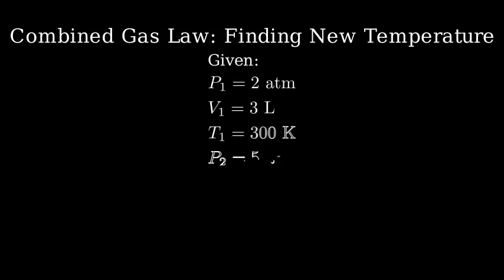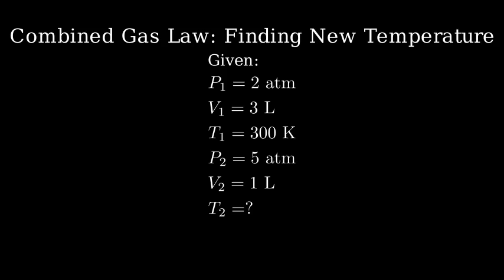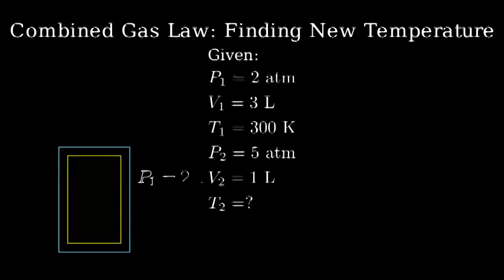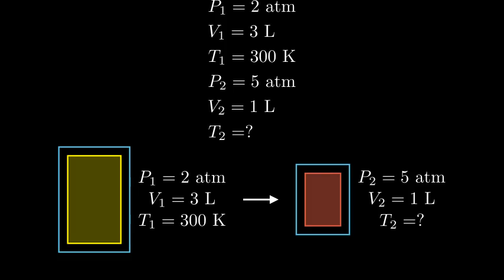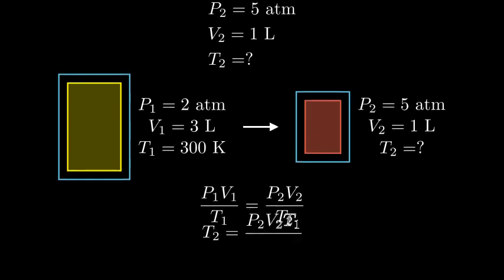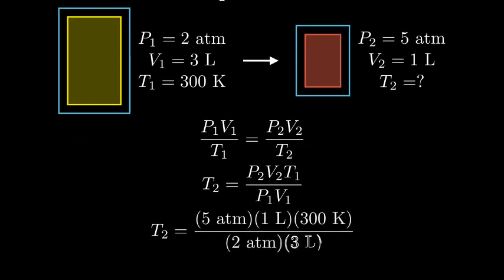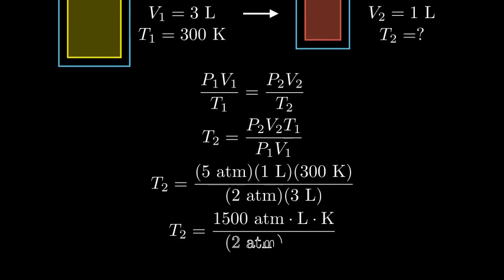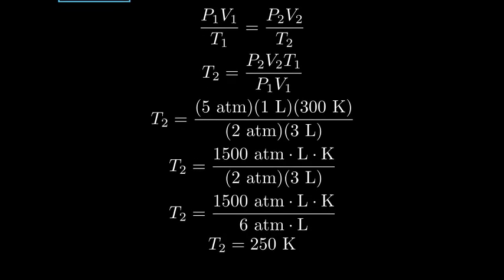Combined Gas Law Practice Problem: Find New Temperature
Soloution to this problem Step by Step:
[To find the new temperature in a combined gas law practice problem, we must first understand the relationship between pressure, volume, and temperature of a gas. The combined gas law states that the product of the initial pressure and volume divided by the initial temperature is equal to the product of the final pressure and volume divided by the final temperature. Mathematically, this can be represented as:

(P1 * V1) / T1 = (P2 * V2) / T2

Where:
P1 = initial pressure
V1 = initial volume
T1 = initial temperature
P2 = final pressure
V2 = final volume
T2 = final temperature

Let's say we have an initial pressure of 2 atm, initial volume of 3 L, initial temperature of 300 K, and final pressure of 2.5 atm with the same volume. To find the final temperature, we rearrange the formula to solve for T2:

T2 = (P2 * V2 * T1) / (P1 * V1)

Plugging in the values, we get:
T2 = (2.5 atm * 3 L * 300 K) / (2 atm * 3 L)
T2 = 3750 K

Therefore, the final temperature in this combined gas law practice problem would be 3750 K. This calculation showcases the direct relationship between the pressure, volume, and temperature of a gas, and how changes in these properties can lead to changes in temperature according to the combined gas law.